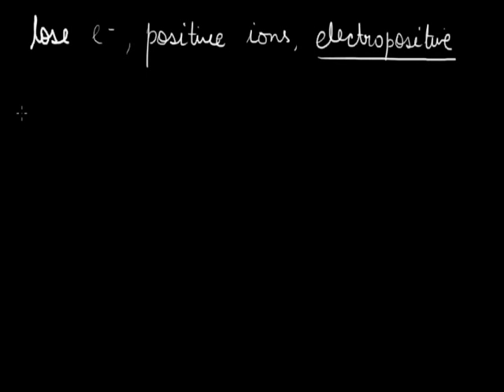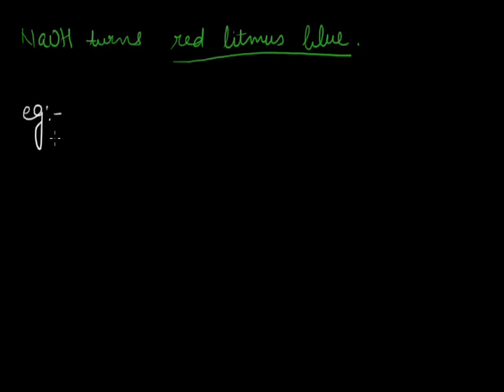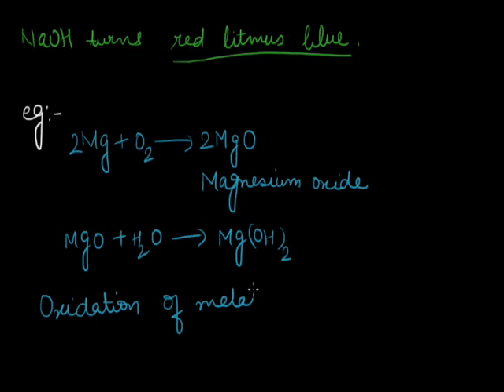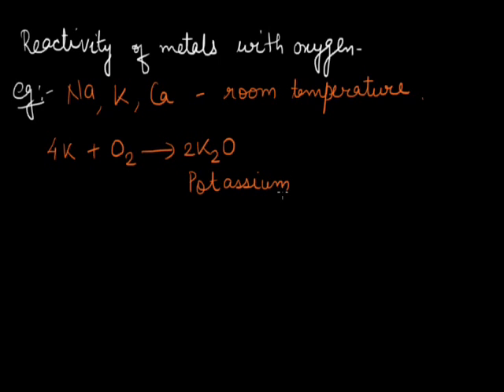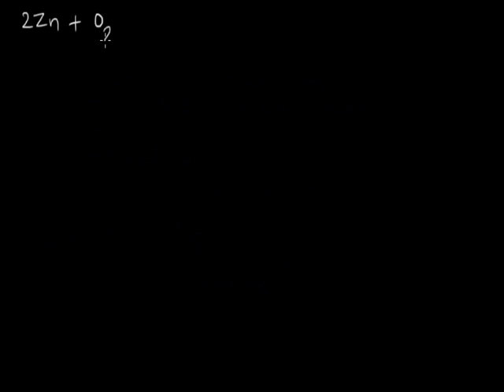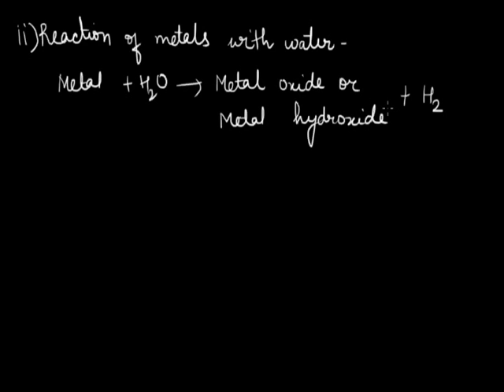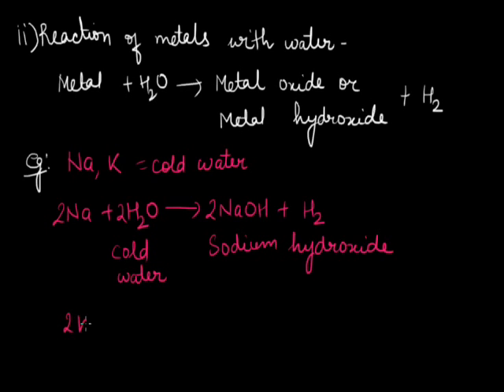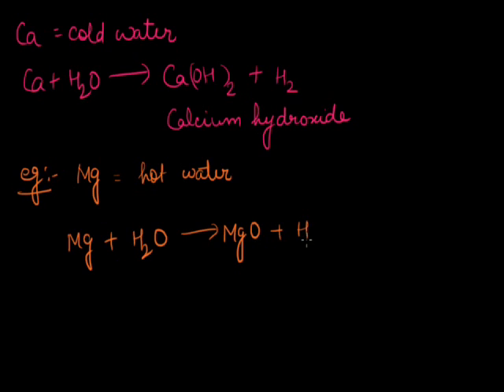Metal & non metals 003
Physical & Chemical Properties